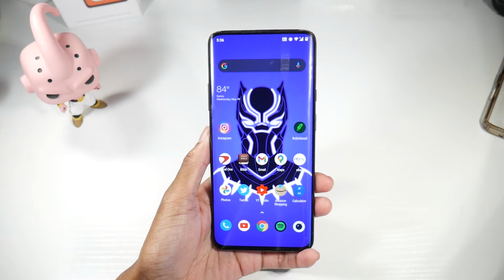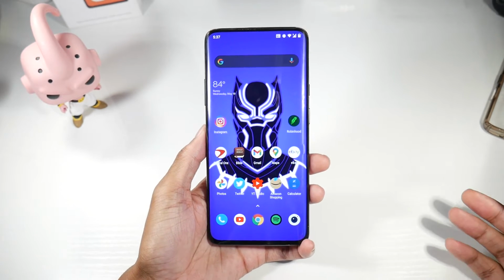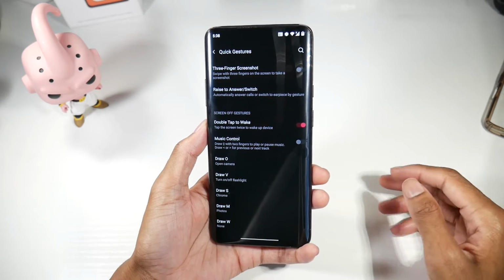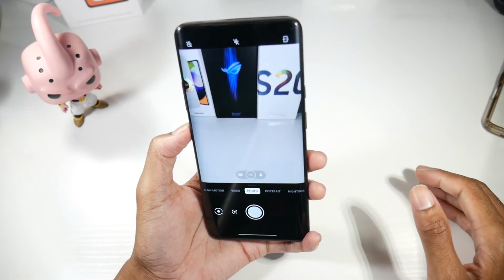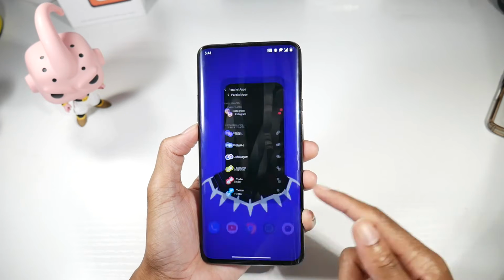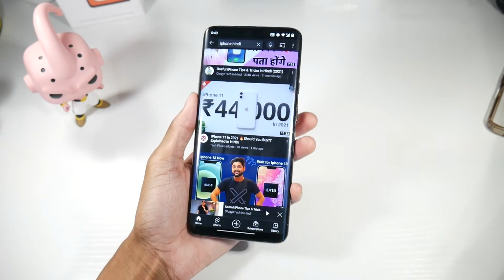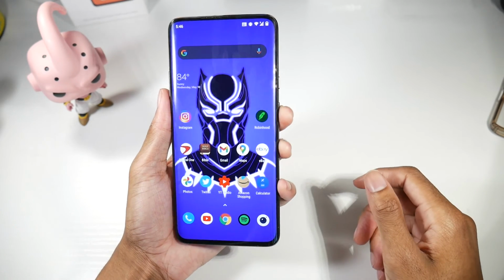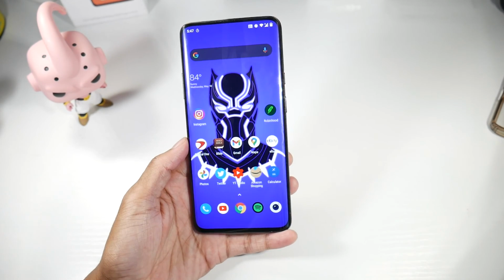5 Of The Best OxygenOS 11 Tips And Tricks For OnePlus Power Users! (2021)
OnePlus 9
OnePlus 7 Pro

Cheap Prices For Androids:
5 Of The Best OxygenOS 11 Tips And Tricks For OnePlus Power Users! (2021)